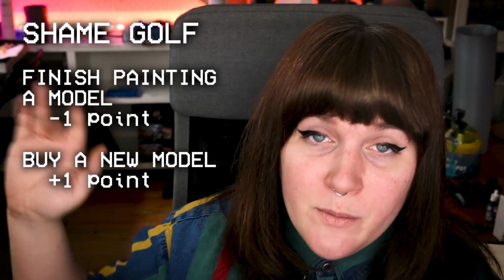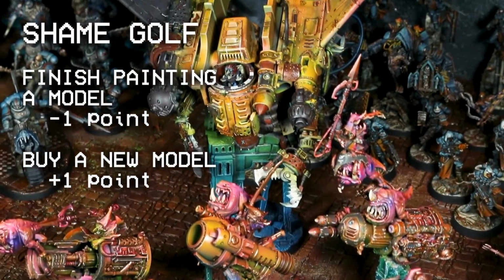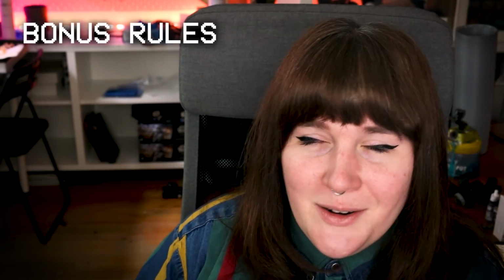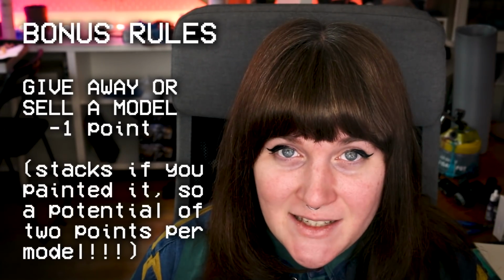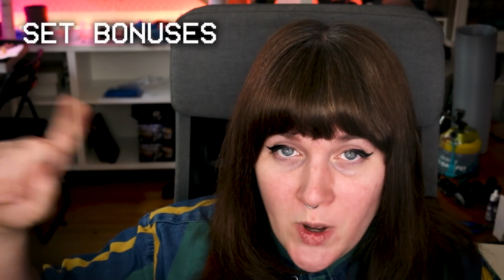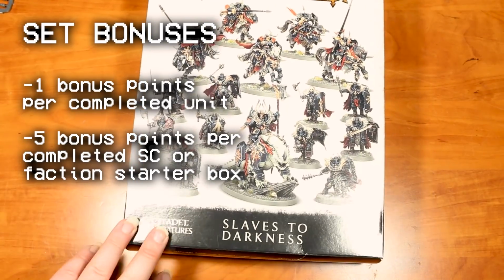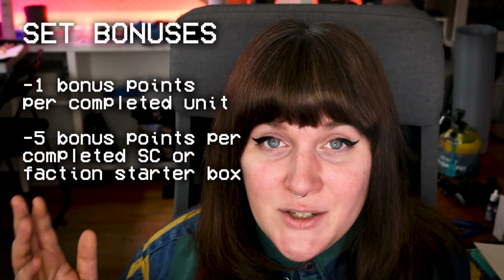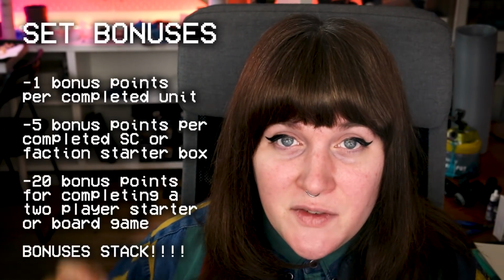PILE OF SHAME GOLF!!! The Ultimate Miniature Painting Challenge!!!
In this video I quickly explain the rules on how to play "Pile of Shame Golf" and how to sign up for the official SHAME League to help you get through your pile of unpainted miniatures faster!